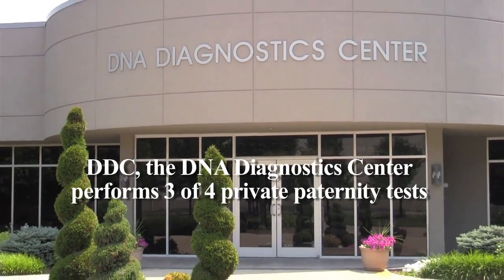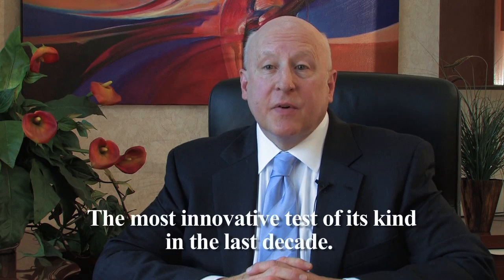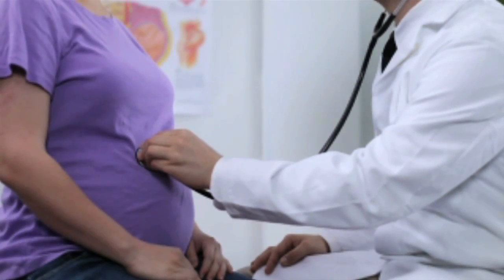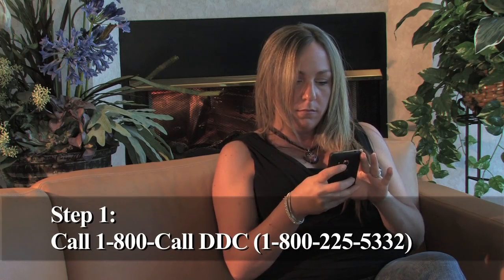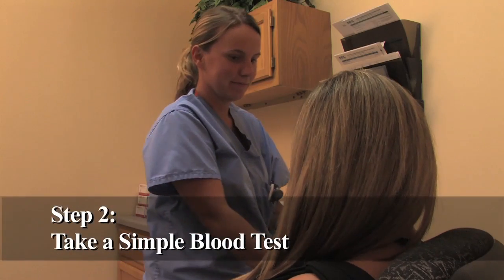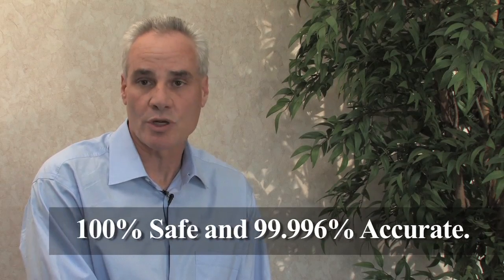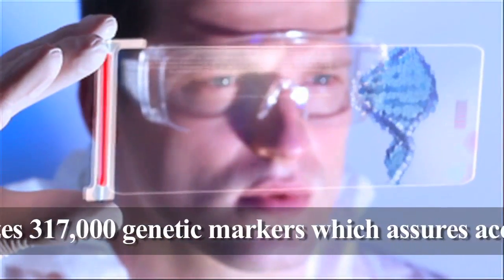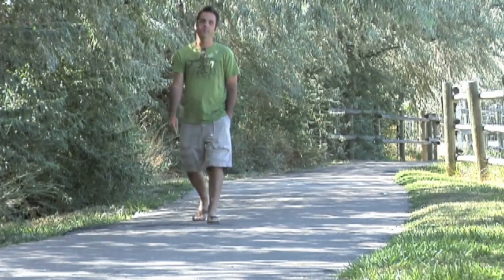Prenatal Paternity Test - Non-Invasive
Prenatal Paternity Test - DDC (DNA Diagnostics Center), the largest provider of private DNA paternity and other DNA tests in the United States and around the world offers non-invasive prenatal paternity testing using SNP (single-nucleotide polymorphism) Microarray Technology, which requires only a simple blood draw from the mother and alleged father.